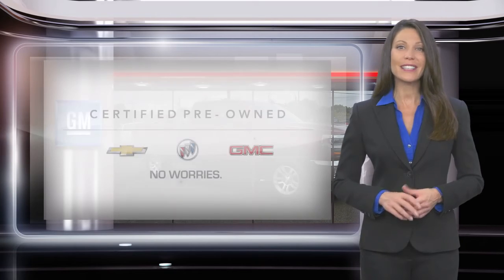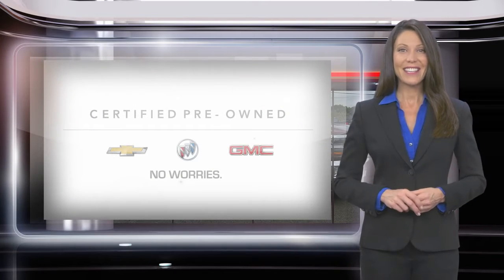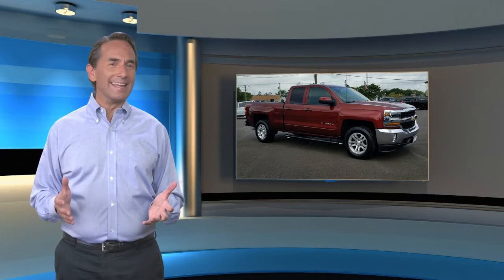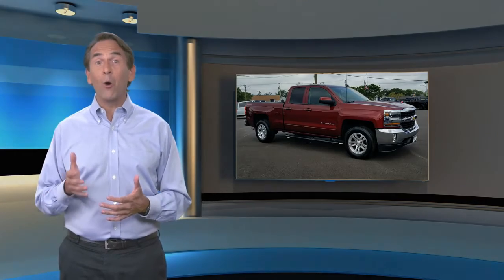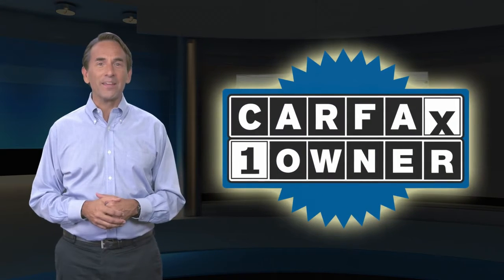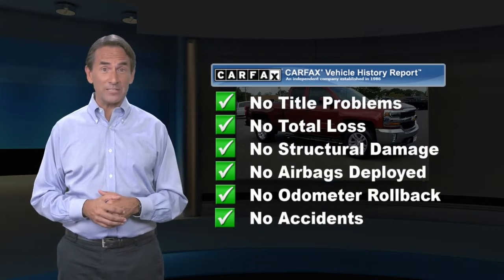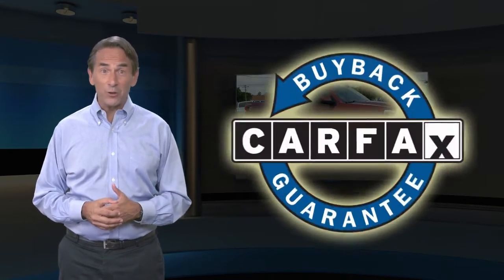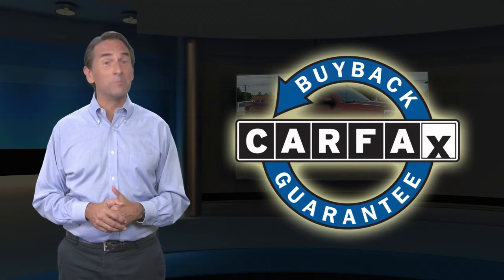Certified 2017 Chevrolet Silverado 1500 LT, Glen Burnie, MD G15433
JBA Chevrolet

2017 Chevrolet Silverado 1500 LT Z71 OFFROAD PACKAGE, ONE OWNER, TOW PACKAGE, BLUETOOTH, BACK UP CAMERA, HEATED SEATS, GM CERTIFIED WARRANTY AVAILABLE, SATELLITE RADIO, ONSTAR NAVIGATION, BEDLINER, REMOTE START, APPLE CAR PLAY, 110-Volt AC Power Outlet, 150 Amp Alternator, 4.2" Diagonal Color Display Driver Info Center, 6 Speaker Audio System, All Star Edition, Bluetooth* For Phone, Body Color Bodyside Moldings, Body-Color Door Handles, Body-Color Mirror Caps, Body-Color Power Adjustable Heated Outside Mirrors, Chrome Grille Surround, Color-Keyed Carpeting w/Rubberized Vinyl Floor Mats, Deep-Tinted Glass, Driver & Front Passenger Illuminated Vanity Mirrors, Dual-Zone Automatic Climate Control, Electric Rear-Window Defogger, EZ Lift & Lower Tailgate, Front Chrome Bumper, HD Radio, Leather Wrapped Steering Wheel w/Cruise Controls, Manual Tilt Wheel Steering Column, OnStar 3 Months Guidance Plan, OnStar w/4G LTE, Power Windows w/Driver Express Up, Preferred Equipment Group 1LT, Rear 60/40 Folding Bench Seat (Folds Up), Rear Chrome Bumper, Rear Vision Camera, Rear Wheelhouse Liners, Remote Keyless Entry, Remote Locking Tailgate, Remote Vehicle Starter System, Single Slot CD/MP3 Player, Steering Wheel Audio Controls, Theft Deterrent System (Unauthorized Entry).At JBA Chevrolet, we have a rigorous inspection of every vehicle. We strive to offer you a great deal, an excellent selection and a sincere, professional sales staff to make every experience here an enjoyable one. Come see us today to see why our customers choose to make JBA Chevrolet THE place to purchase their next vehicle. ** **Reviews:* Quick acceleration and strong towing/hauling ability thanks to available V8 engines; front seats are comfortable for long drives; cabin is pleasingly quiet at highway speeds; long list of available options allow for extensive customization. Source: Edmunds

[RLVID:8275:91800b33fe953b04:6a6ba43f05a5cbda:1]